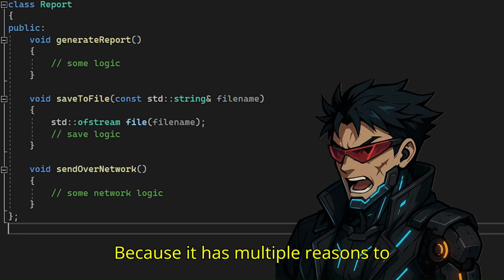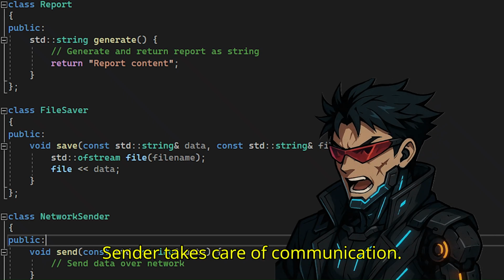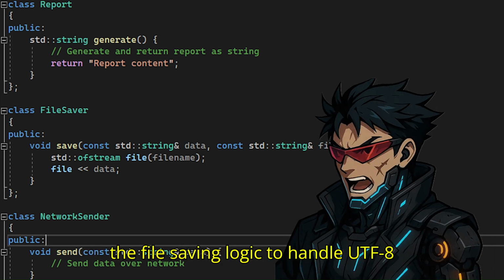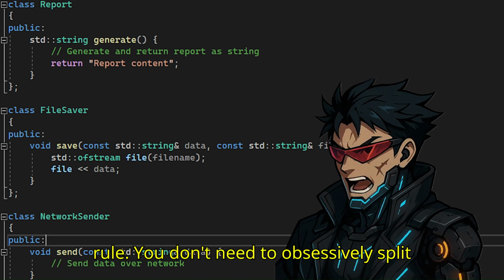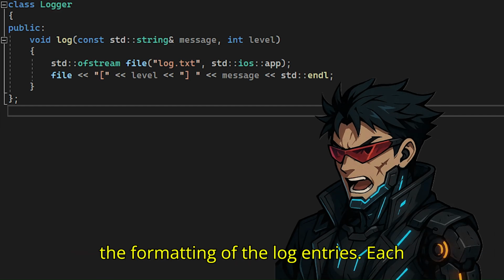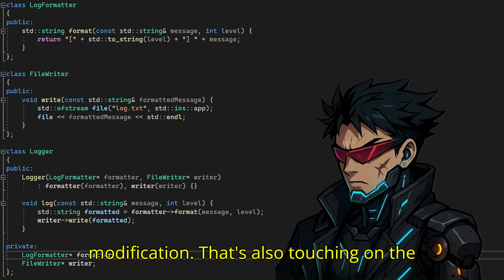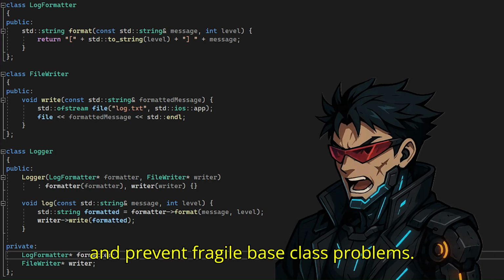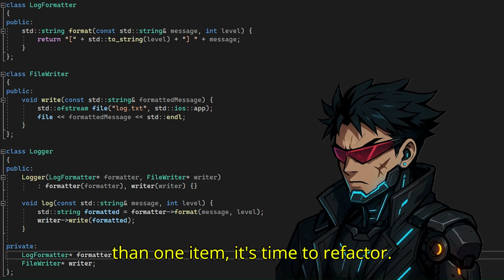Single Responsibility Principle (And why it matters in C++)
In today’s video, we're diving into Single Responsibility Principle often abbreviated as SRP

00:00 - Intro to SRP and Why It Matters
00:25 - What is the Single Responsibility Principle?
01:01 - Example: Violating SRP with a Report Class
01:46 - Refactoring for SRP and Benefits
03:36 - Real-World Example: Logger Class and SRP
05:29 - Final Thoughts and Practical C++ Benefits